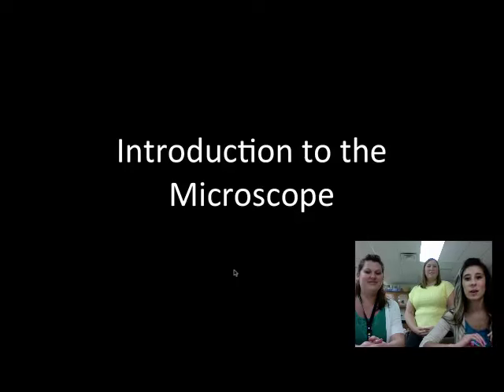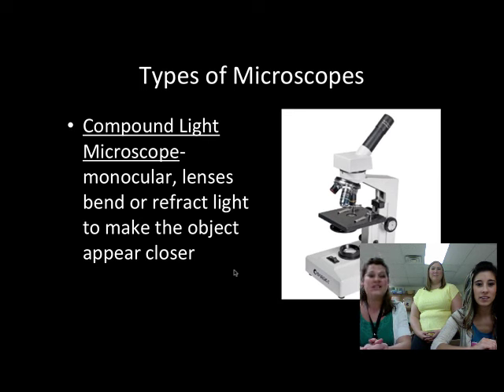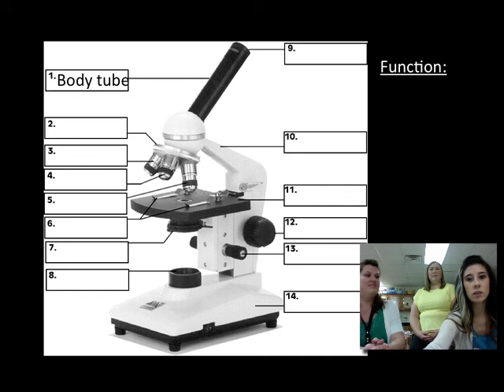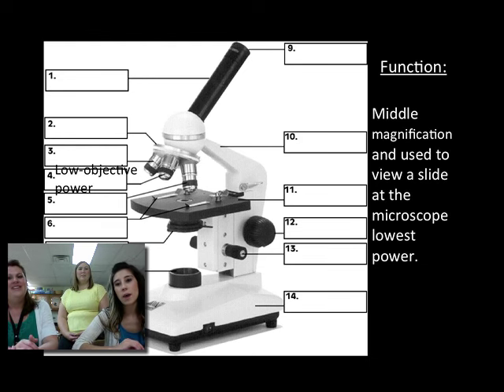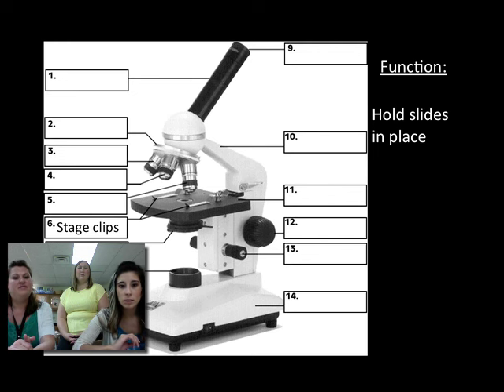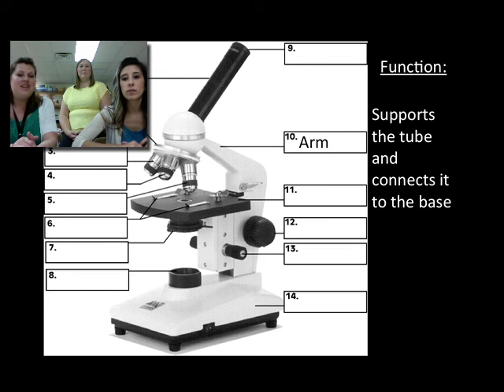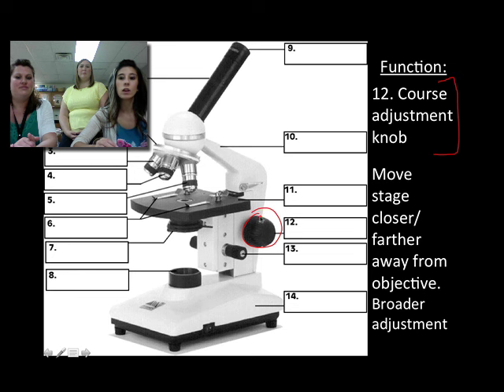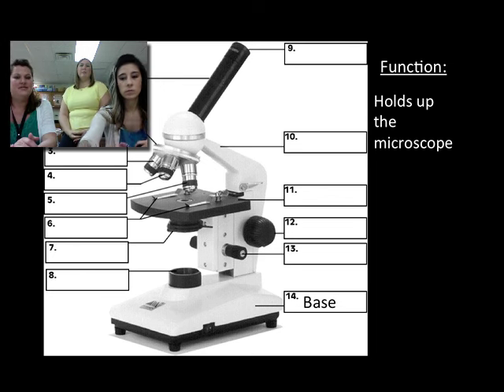Microscope Parts and Functions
This video goes along with your microscope parts and function worksheet (Microscope Lab)